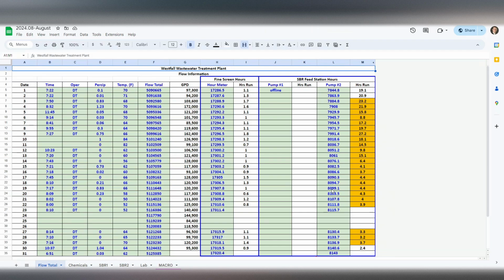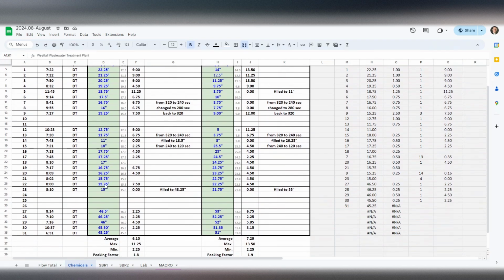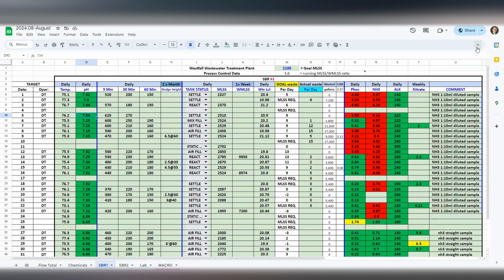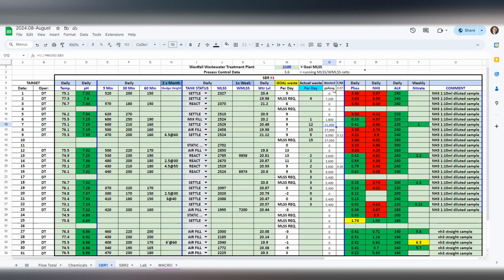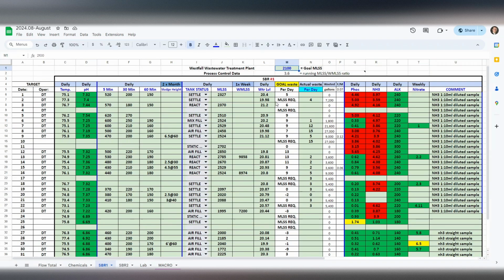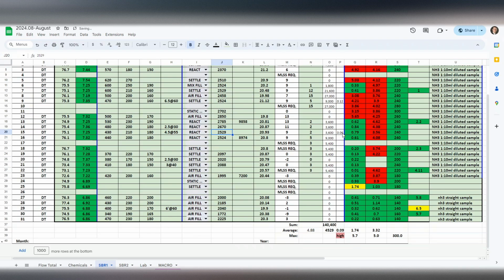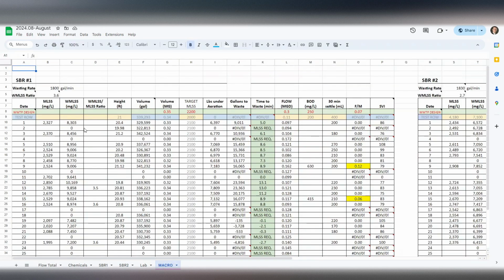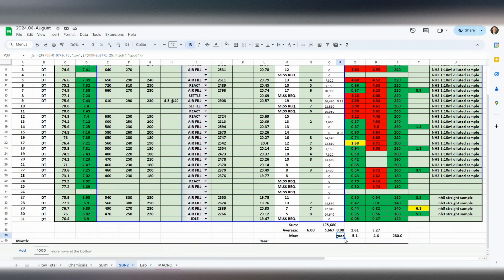Wastewater Treatment Plant (SBR) Process Control Sheet Explained